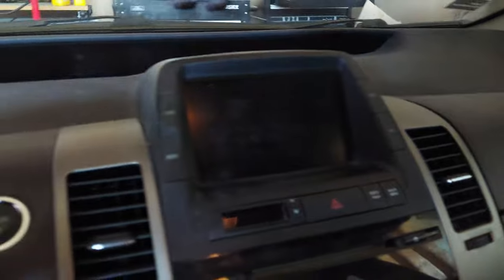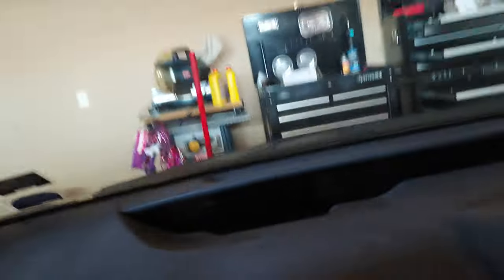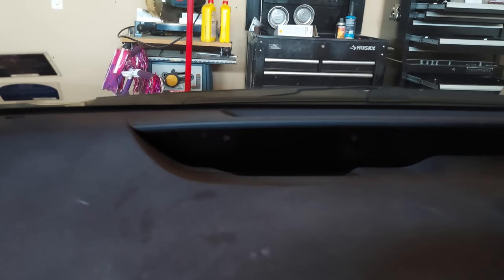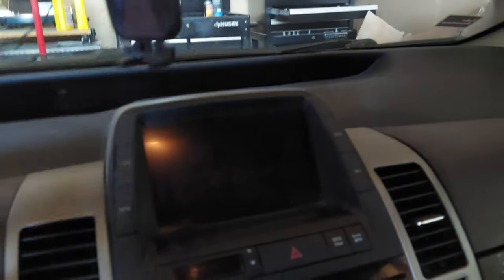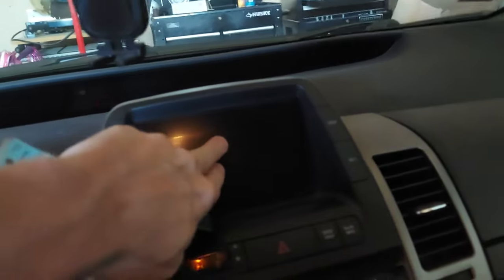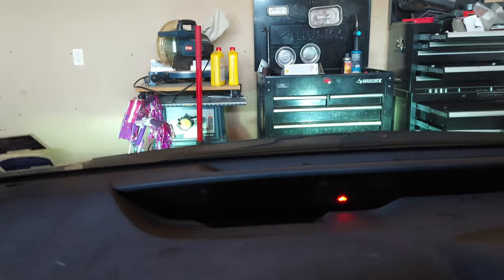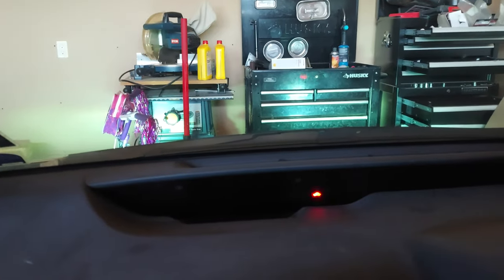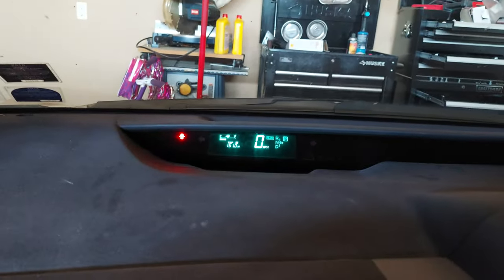How To: Toyota Prius No Dash Display Easy Fix!!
I have a 2005 Toyota Prius but thus should work on other years as well with the same issue.